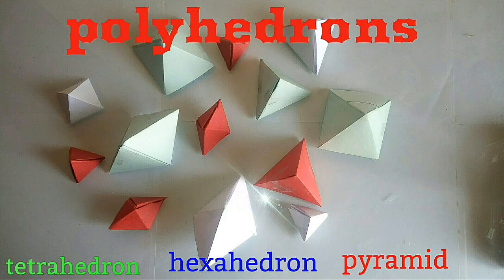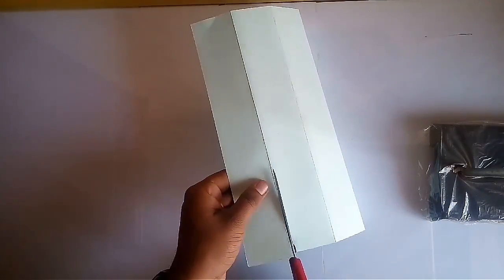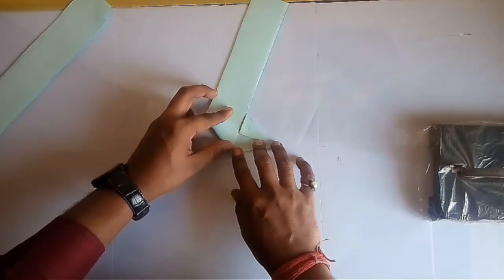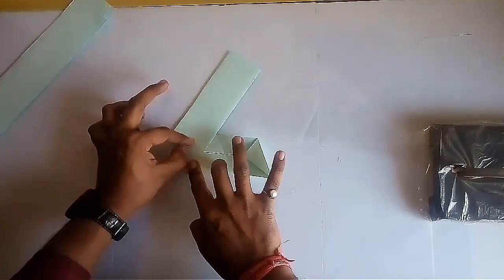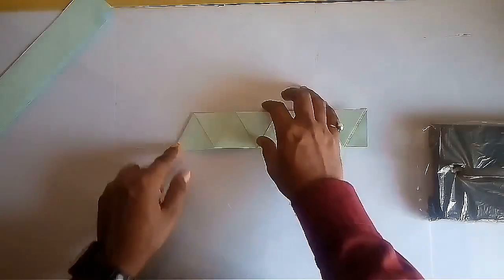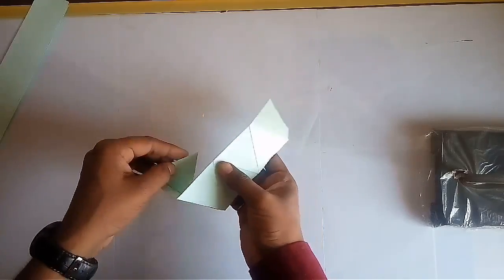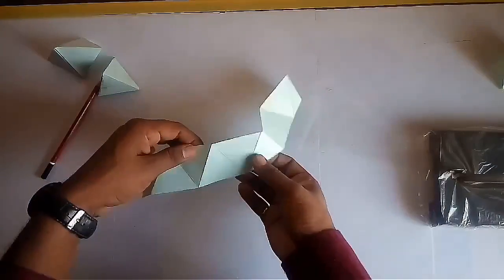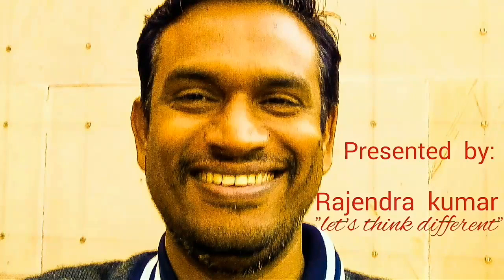easy paper 3d shapes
This video is a detailed demonstration of making of different mathematical 3d shapes using paper and you can understand their properties. By this method you can make several other complicated shapes.